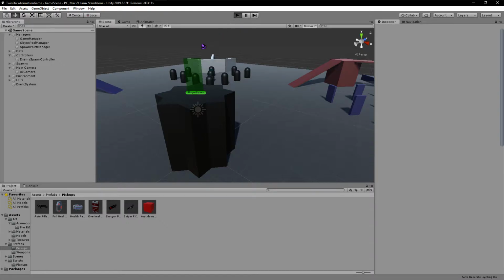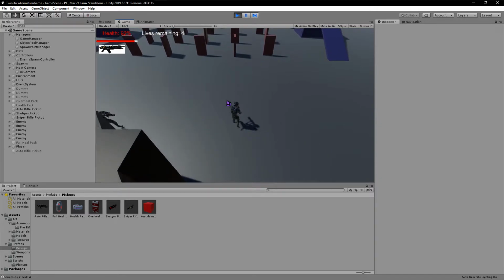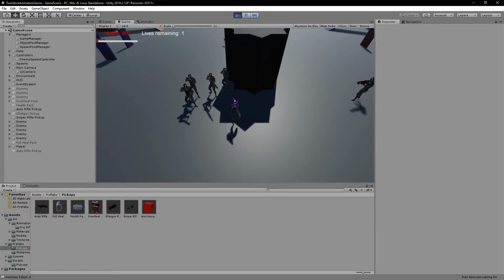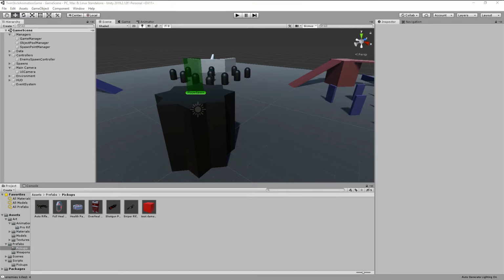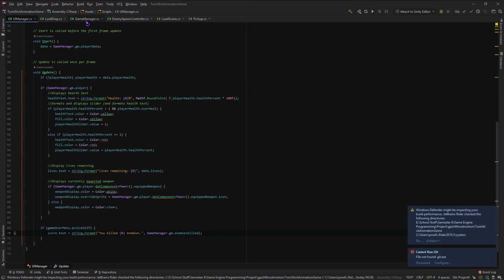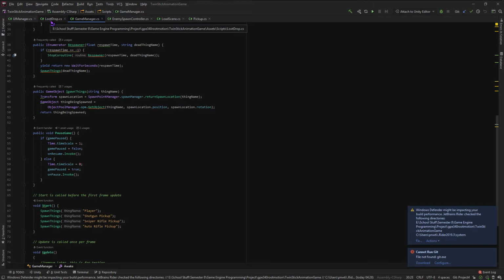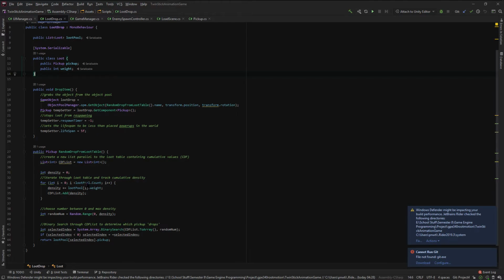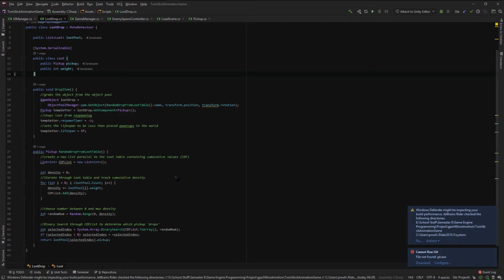GPE340 Milestone 4 - UI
In this (shorter) installment, I go over some basic UI added to the game to make it that much more intuitive as well as add some basic functionality, such as a pause menu and a drop table for the enemies.